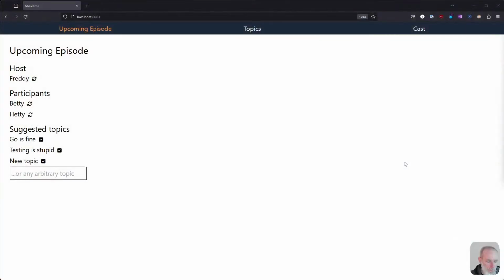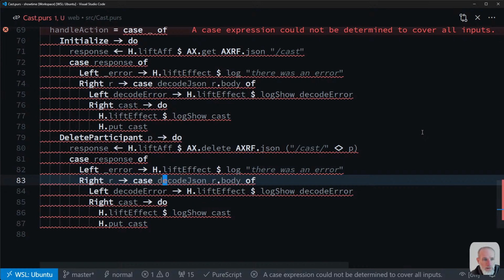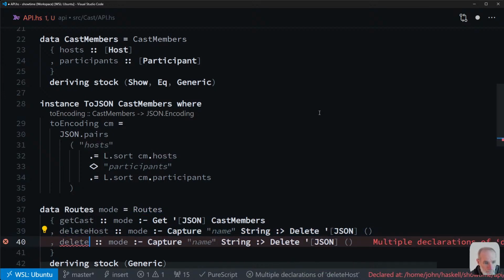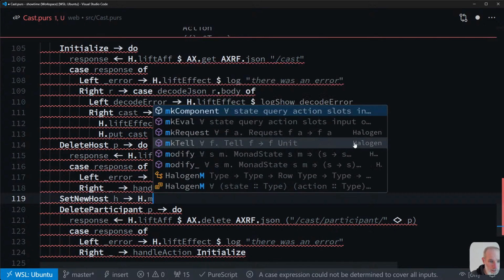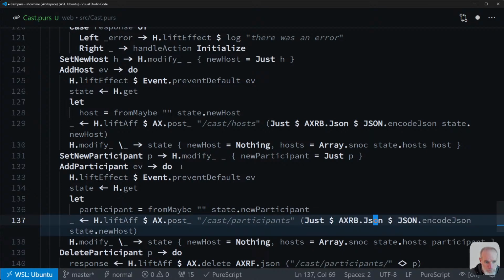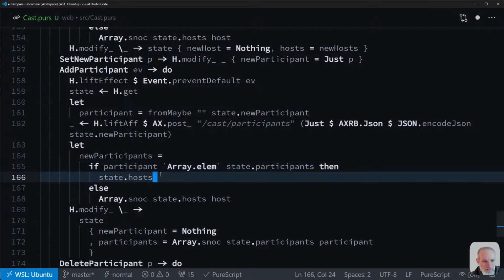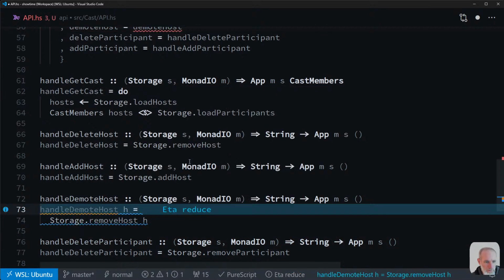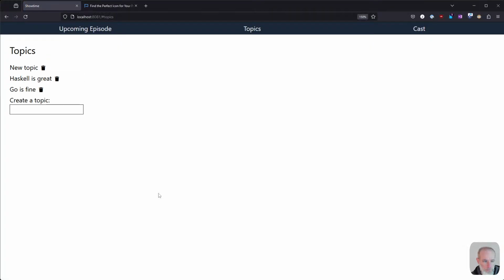Programming in Haskell -- definitely finishing up the frontend, for realz this time, part 3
Here we are again, trying to finish up the frontend by adding Tailwind CSS and finishing up a couple of loose ends. I thought I'd finish it last time, but it fell victim to typical programmer estimation.

In this episode I'll tidy up some missing functionality for managing cast members. There will be a little bit of CSS, some Pure Script, and a little bit of Haskell to add a couple of endpoints to the API.